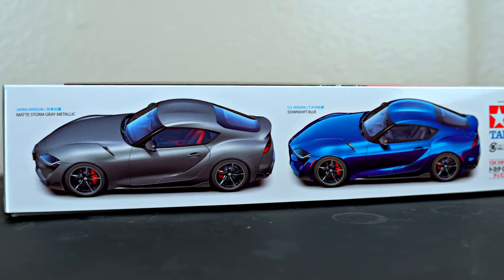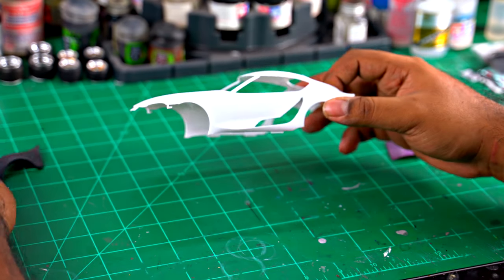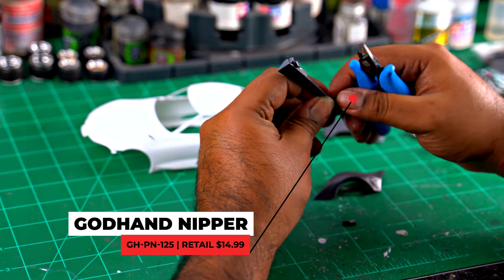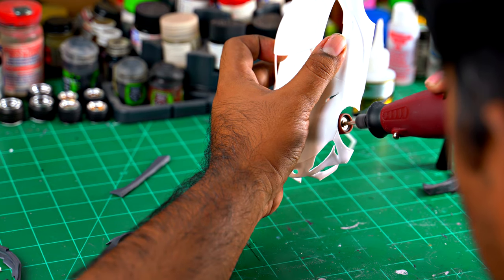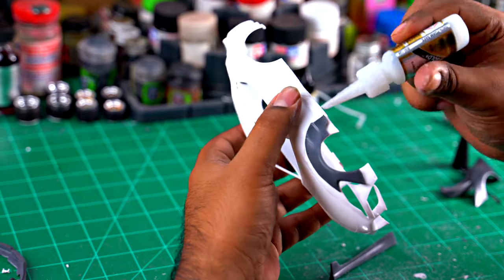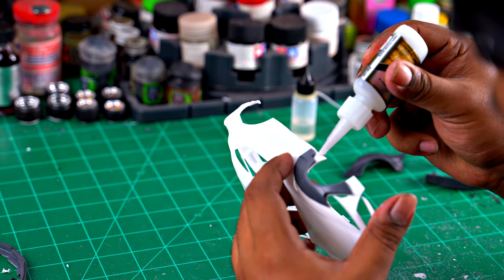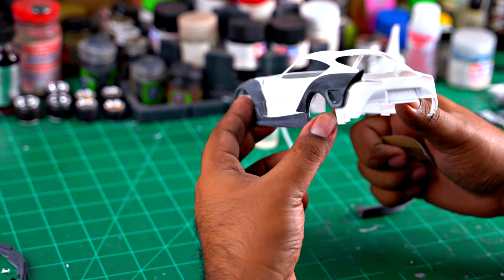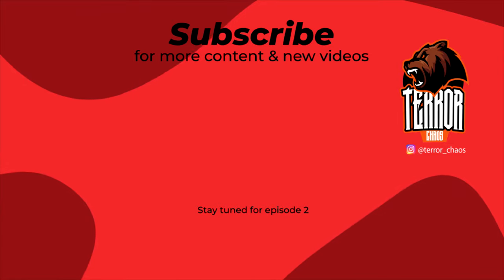How To Build a Realistic Mini Pandem Toyota Supra A90 Step By Step Part 1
In this episode we cover the basics on how to prep your model supra. Attach a Pandem Widebody aftermarket kit and what are the proper techniques to apply while working with plastics and resins. Here are some of the tools i use in this video. Hit the notification button for part 2 of this video build series.

3M Sandpaper Pro 400g 4pk
Squadron Products Value Pack Sanding Sticks
GodHand Nipper PN-125 GH-PN-125 for Plastic Models
Excel Blades K18 Soft Grip Hobby Knife
CHICAGO ELECTRIC 9.6 Volt Cordless Variable Speed Rotary Tool Kit
Super-Gold+ Odorless 1oz CA Adhesive Glue
Bob Smith Industries BSI-151H Insta-Set Super Glue Accelerator